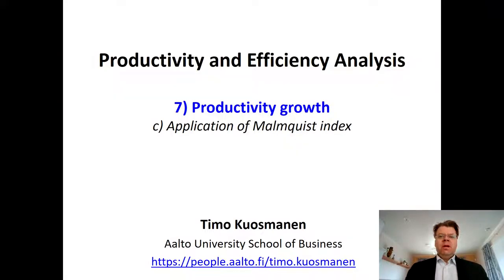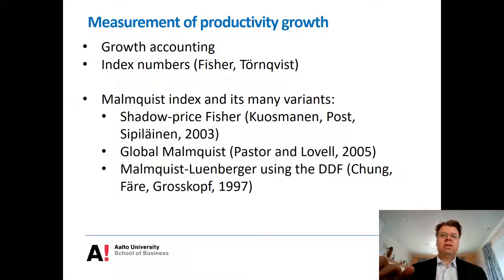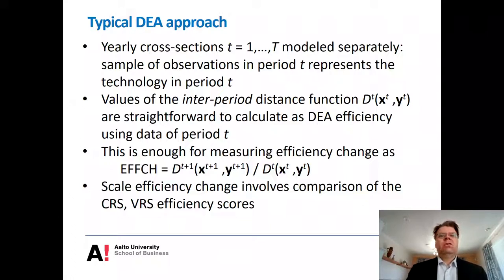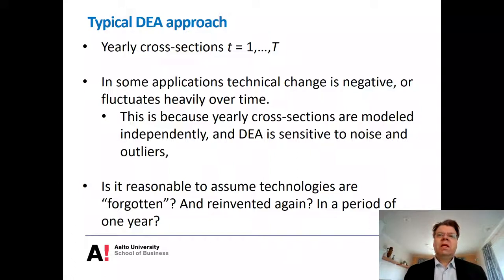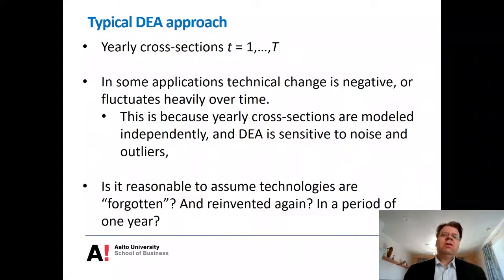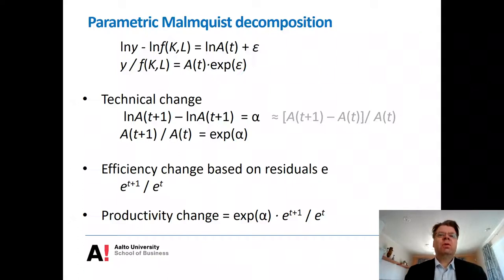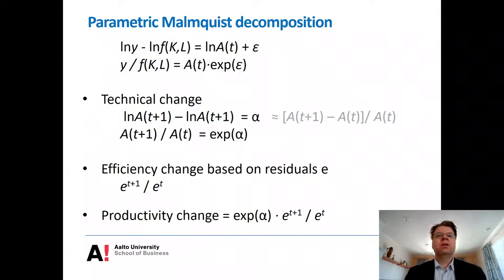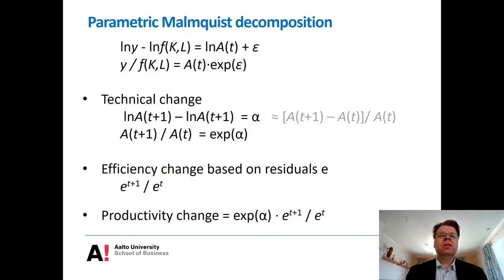Productivity and Efficiency Analysis Lesson 7C: Parametric productivity decompositions